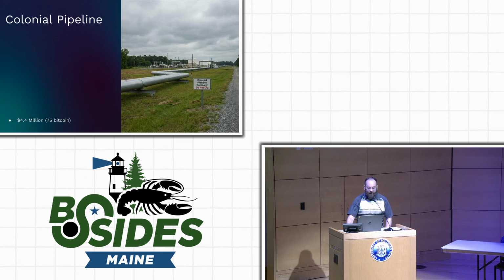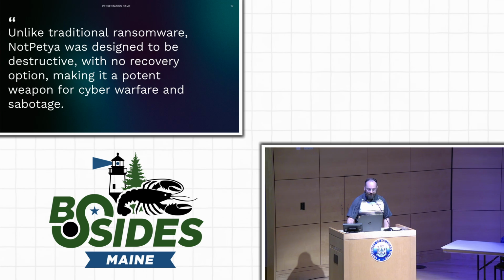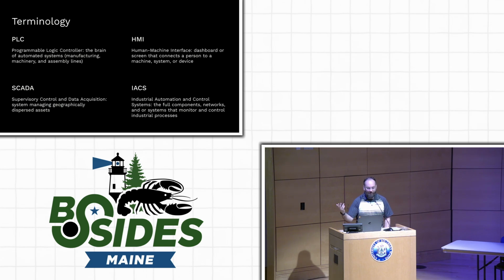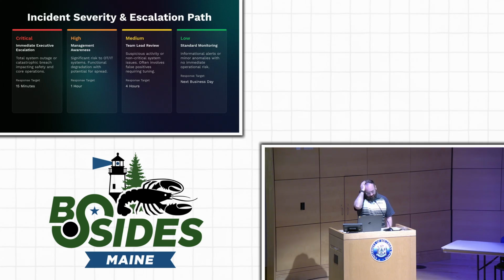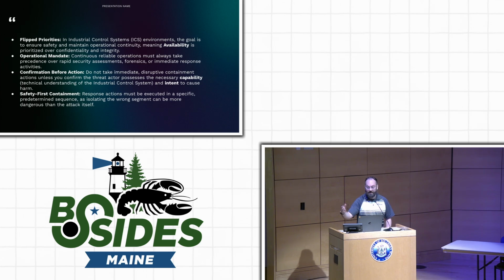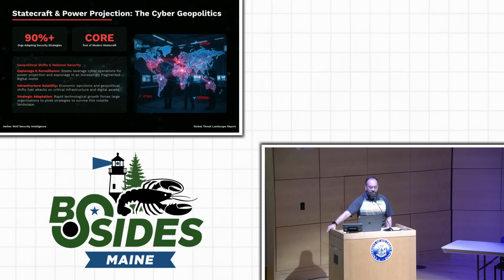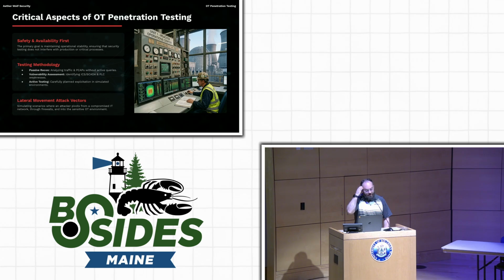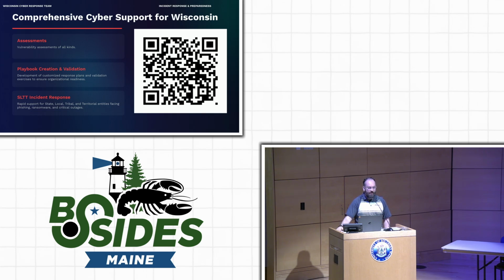Beyond the Firewall: Responding to Cyber Incidents in Industrial Control Systems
BSides Maine 2026
Speaker: Chriss Hansen
Talk: Beyond the Firewall: Responding to Cyber Incidents in Industrial Control Systems